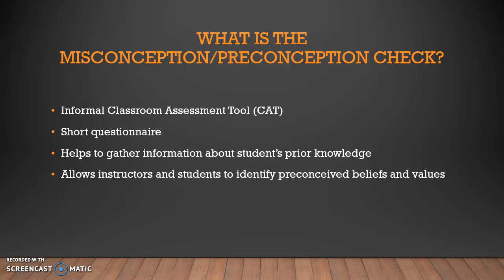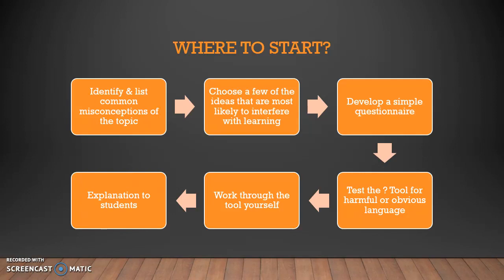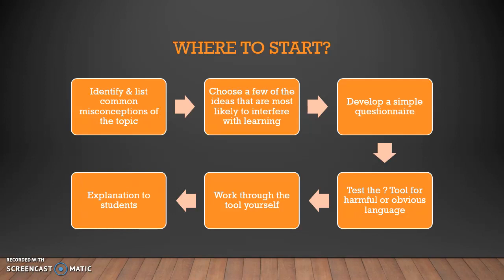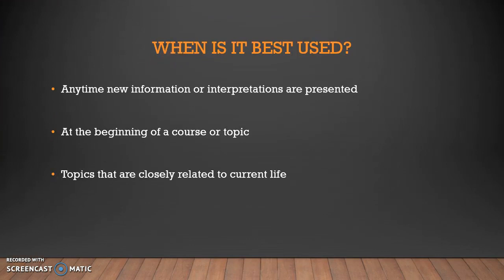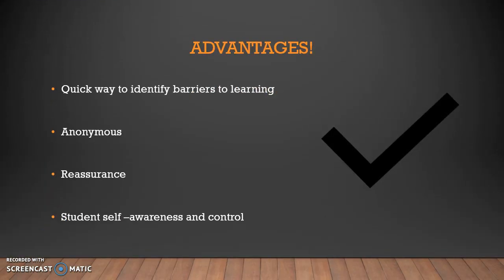Misconception/Preconception Video PIDP 3230 April 2018